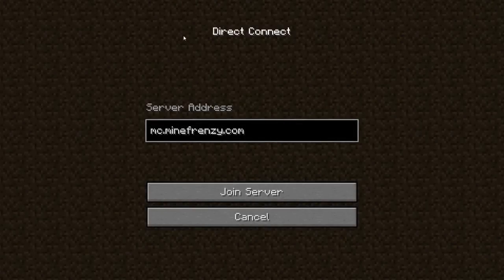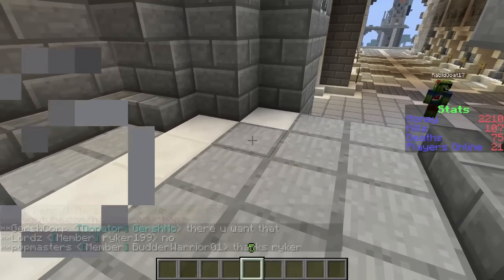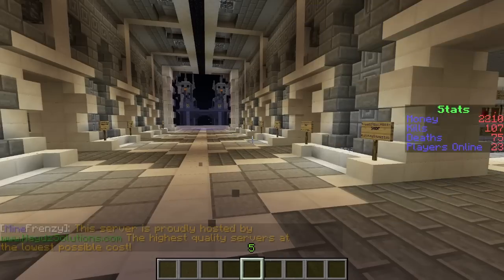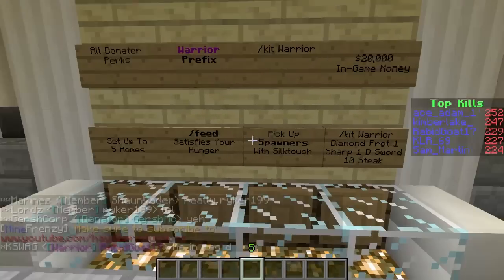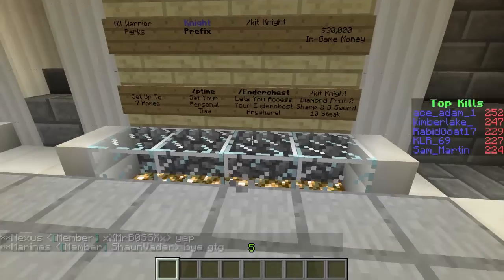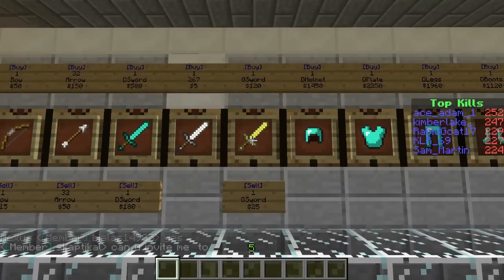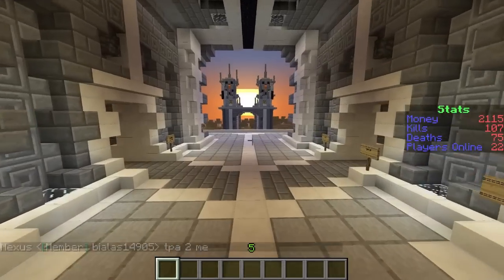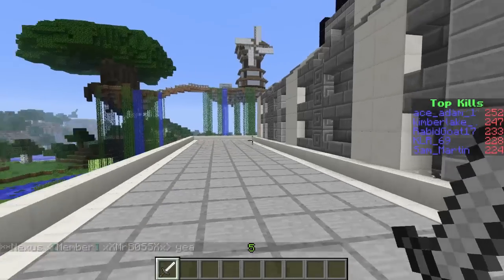MineFrenzy PvP Episode 1: Let The Killing Begin!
Description: The epic start to my PvP series! We will be killing more noobs then ever before!